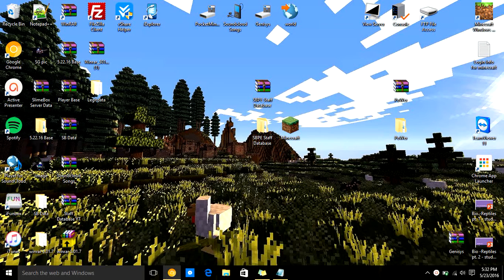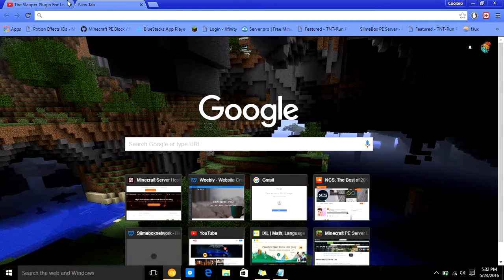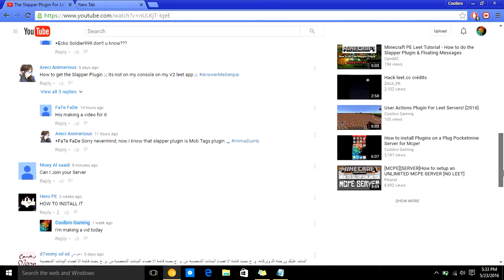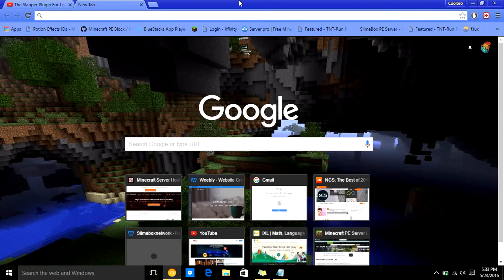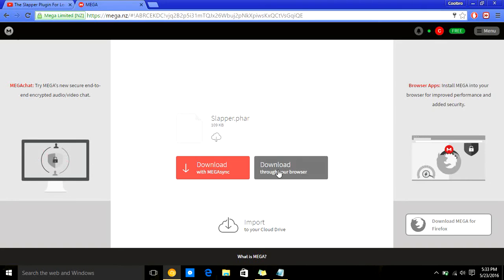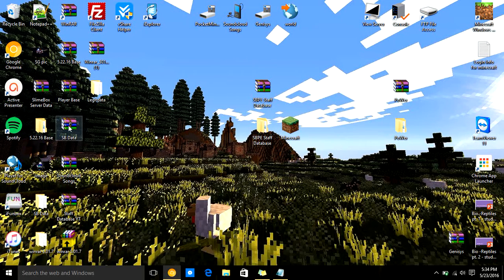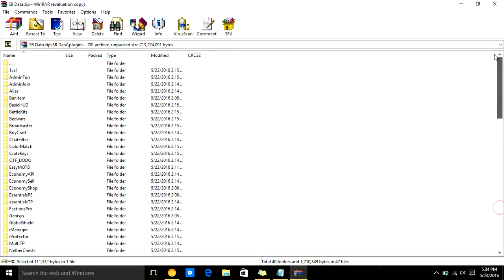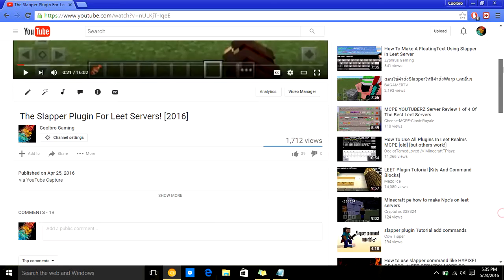How To Install The Slapper Plugin for Mcpe Servers 2016! [PHP7]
DragonPlayzMC is great plugin guy